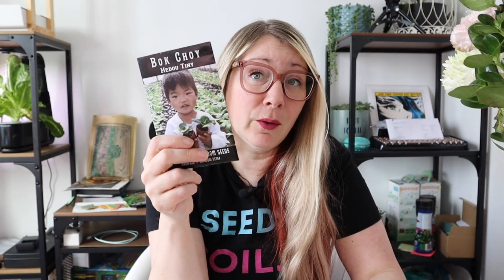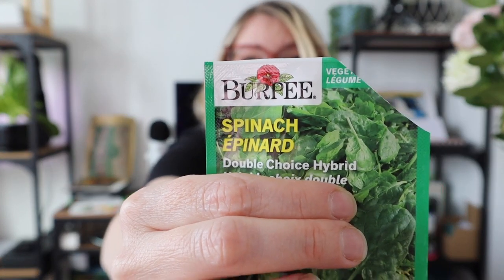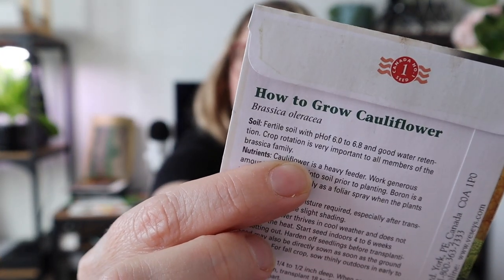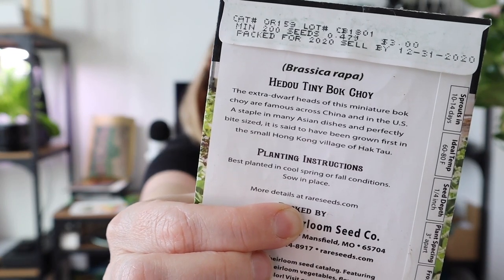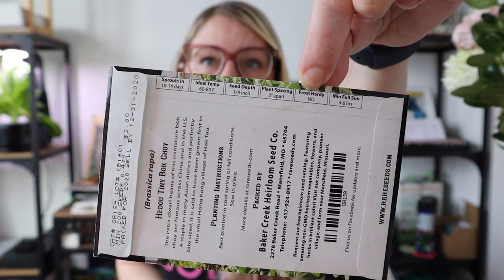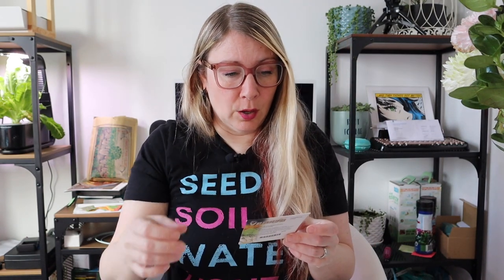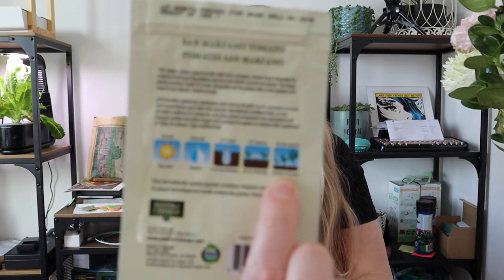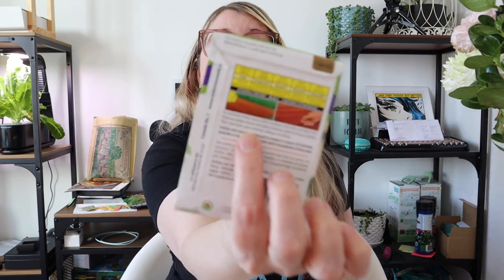How to MAKE SENSE of all the information on SEED PACKETS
Seed packets if anything are consistently inconsistent! They never seem to have the same information and none of them I have seen have ALL the information! In this video I take a look at a tonne of different seed packages to highlight and explain what different types of information you may come across as you start growing more food from seed.

If you prefer to read rather than watch, here is the blog post

Happy gardening!
Kir

TIMESTAMPS
00:00